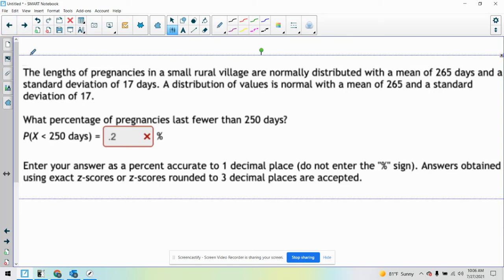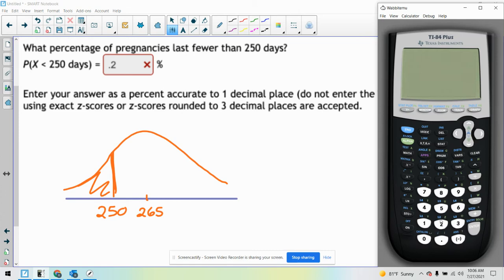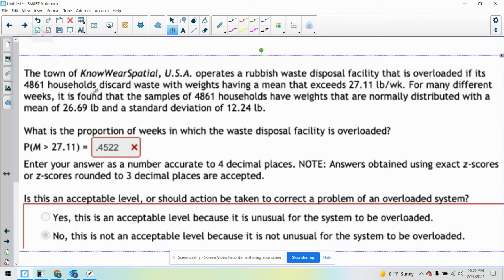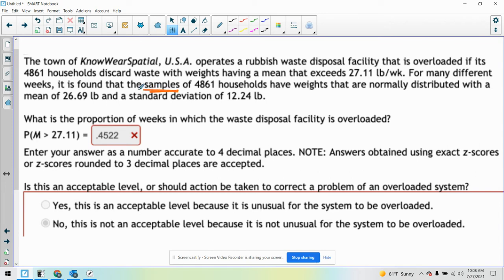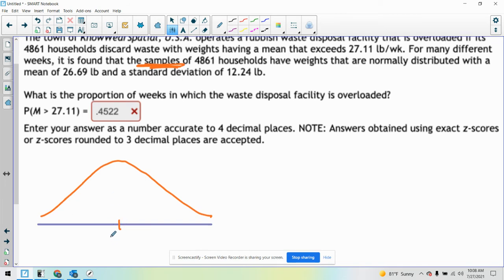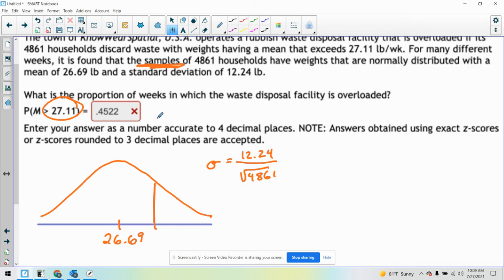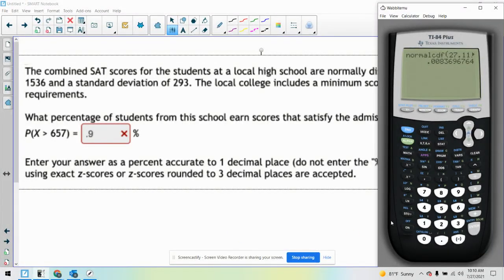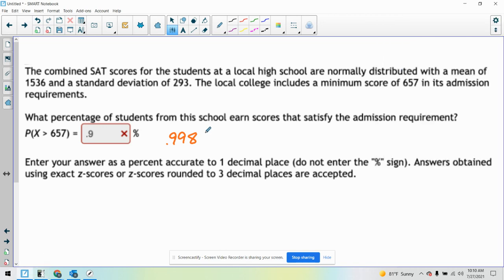MAT130/131: Chapter 6/7 - Rounding issues.